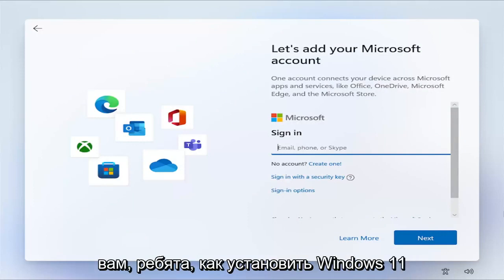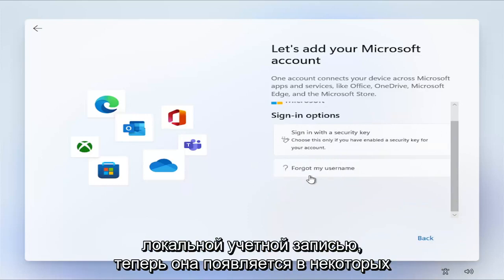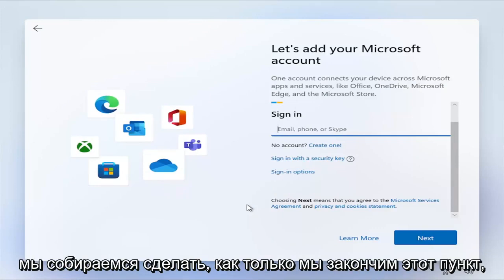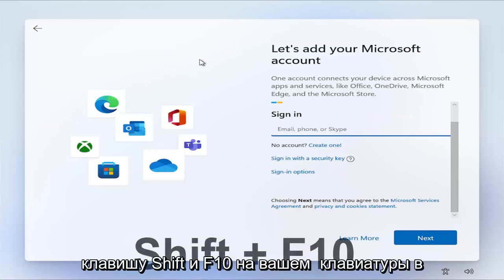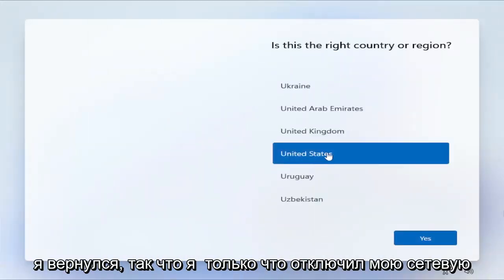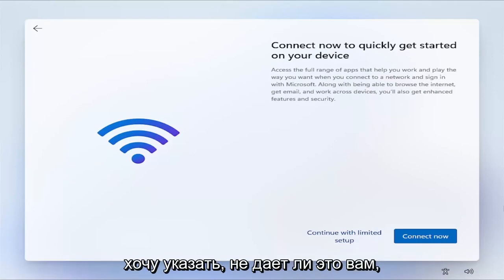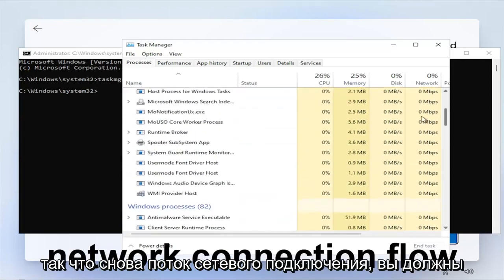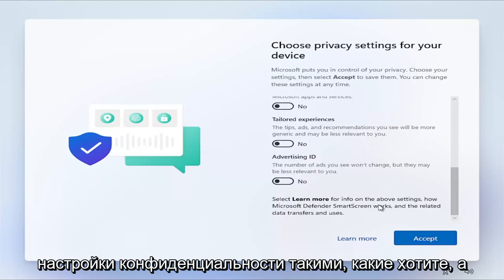Как установить Windows 11 без подключения к Интернет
Как настроить Windows 11 без учетной записи Microsoft

Используемая команда:
OOBE\BYPASSNRO

Вы можете установить Windows 11 Home без учетной записи Microsoft, используя локальную учетную запись.

Настройка новой установки без учетной записи Microsoft позволяет создать более персонализированное имя папки профиля, в котором не будет использоваться часть адреса электронной почты. Кроме того, если вы планируете использовать удаленный доступ, запуск с локальной учетной записи поможет избежать проблем с установлением соединения.

Если вы создаете локальную учетную запись во время установки, вы всегда можете подключить ее позже к учетной записи Microsoft через страницу настроек учетных записей.

Это руководство научит вас, как установить Windows 11 Домашняя с локальной учетной записью для более конфиденциального и традиционного опыта. Если вы настраиваете Windows 11 Pro, вы можете использовать эти инструкции.

Вопросы, рассмотренные в этом руководстве:
windows 11 удалить учетную запись майкрософт
виндовс 11 учетная запись майкрософт
как настроить виндовс 11 без учетной записи майкрософт
виндовс 11 домашняя без учетной записи майкрософт
установить виндовс 11 без учетной записи майкрософт
вход в виндовс 11 без учетной записи майкрософт
проблема с учетной записью майкрософт в виндовс 11
установка виндовс 11 без учетной записи майкрософт
виндовс 11 нет магазина майкрософт
использовать windows 11 без учетной записи майкрософт

Если вы хотите установить Windows 11 Home без учетной записи Microsoft или подключения к Интернету, вы можете следовать этому пошаговому руководству. Вам не нужно подключаться к Wi-Fi или любому другому источнику Интернета, чтобы начать использовать редакцию Windows 11 Домашняя на своем компьютере.

Прошло довольно много времени с тех пор, как Microsoft выпустила Windows 11 для широкой публики, и возникла одна небольшая проблема для тех, кто не хочет использовать Интернет с первого дня или иметь учетную запись Microsoft.

Это руководство применимо к компьютерам, ноутбукам, настольным компьютерам и планшетам под управлением операционной системы Windows 11 (Домашняя, Профессиональная, Корпоративная, Образовательная) от всех поддерживаемых производителей оборудования, таких как Dell, HP, Acer, Asus, Toshiba, Lenovo, Huawei и Samsung. .